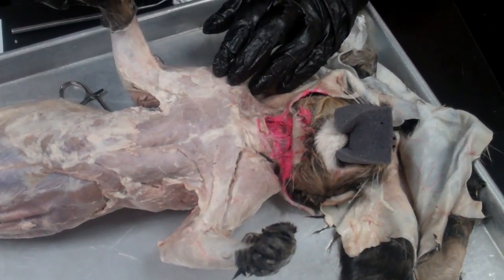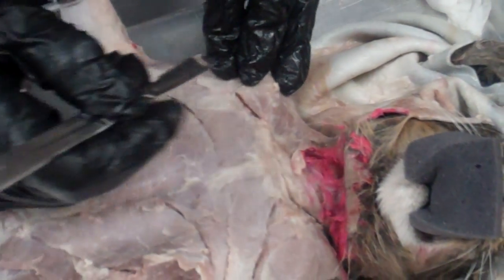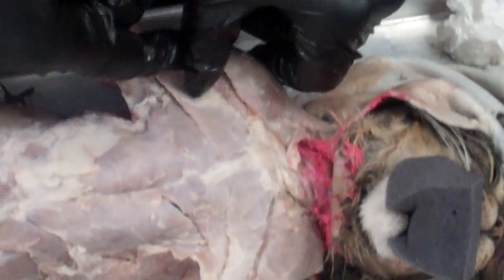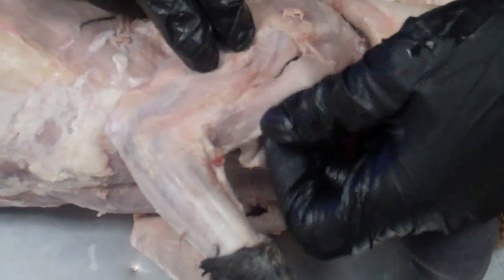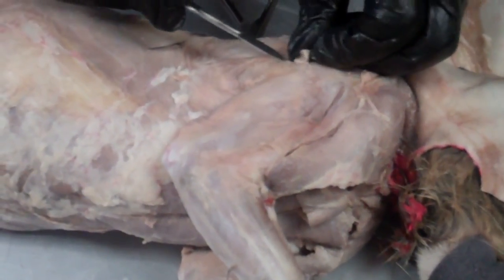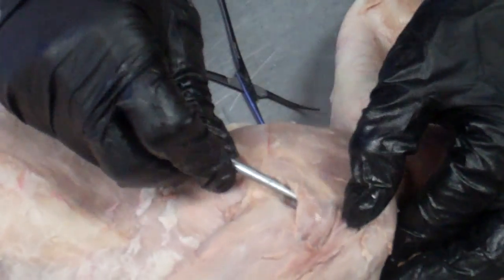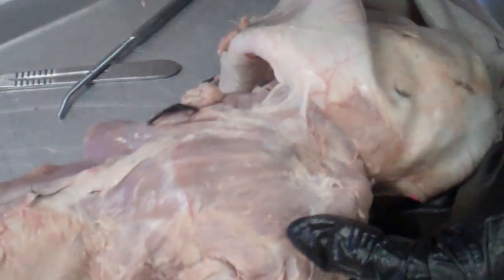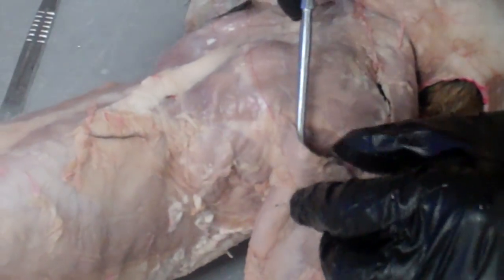shoulder muscles part one and two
view video to find out how to dissect the shoulder muscles of the cat.